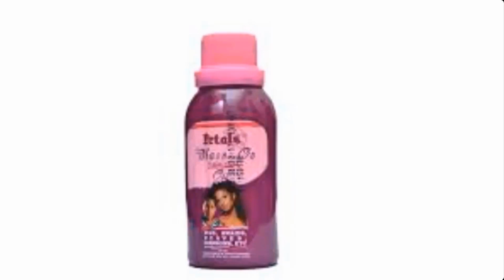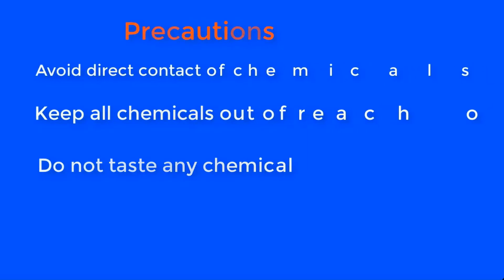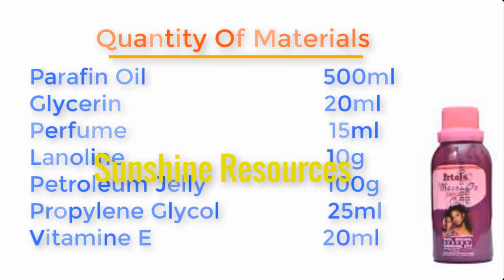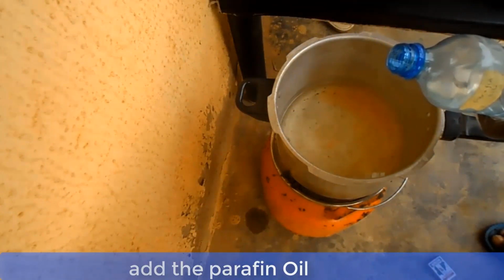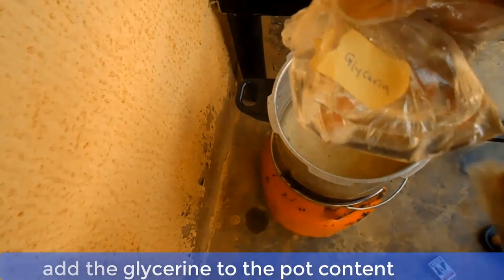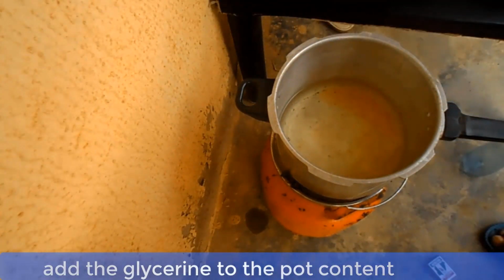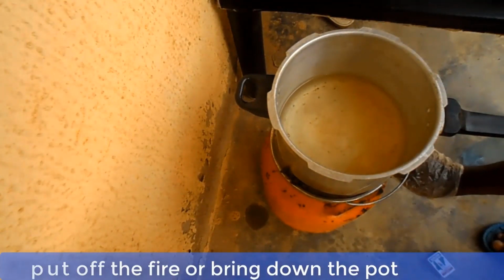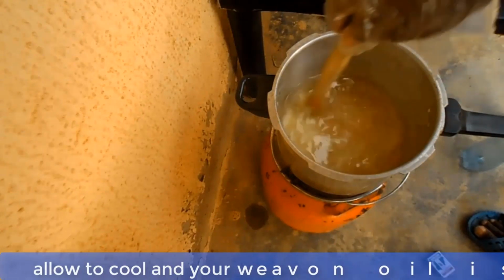How to Make Weavon Oil at Home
This video will show you how to make Weavon Oil at home